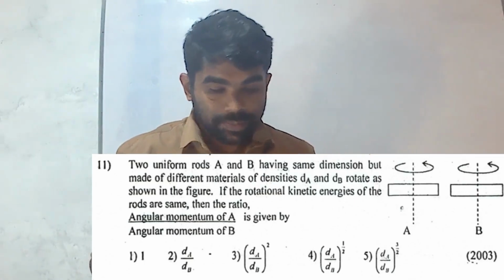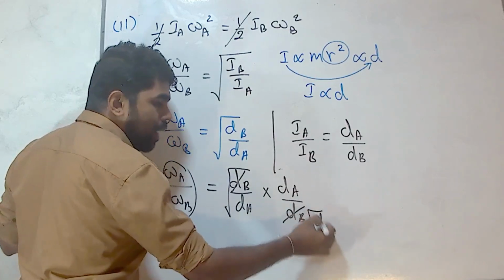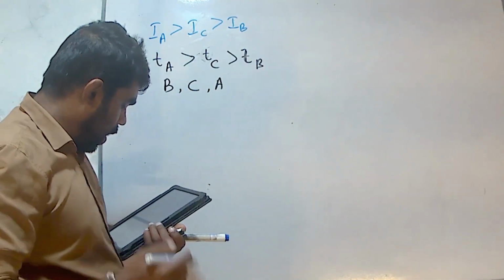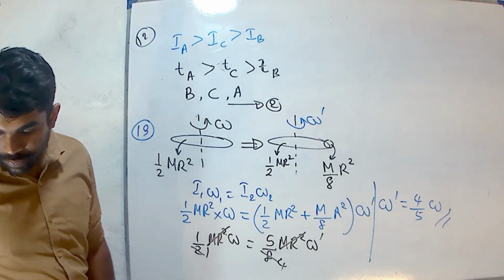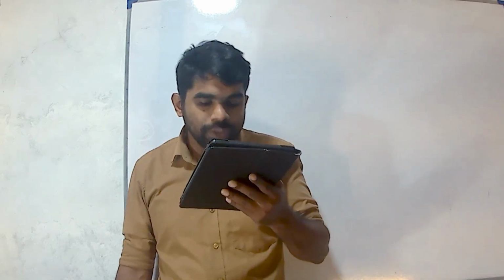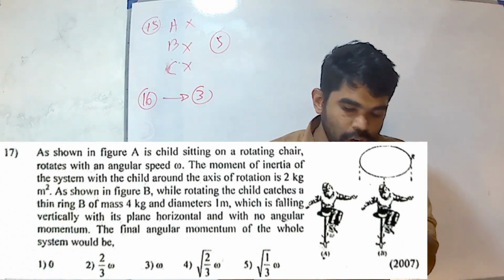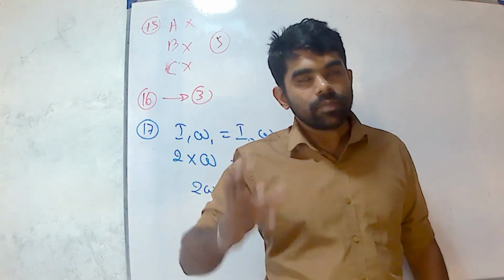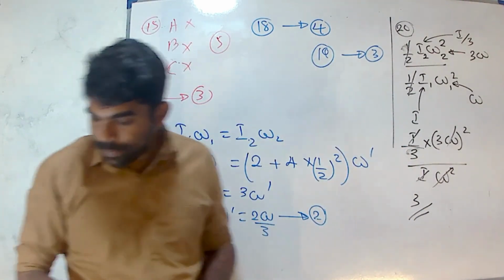Physics| Mechanics| Rotational Motion| A/L 2003 - 2009| MCQ Discussion| English Medium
In this video I'm discussing 10 multiple choice questions in advanced level Physics papers  on the lesson Mechanics (Rotational Motion) in English.